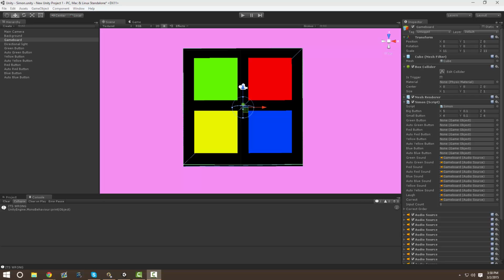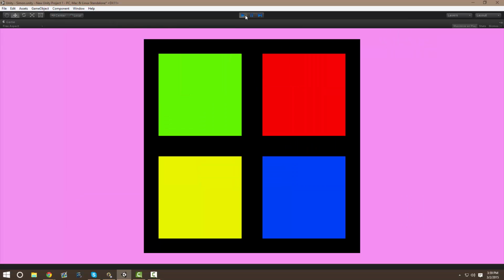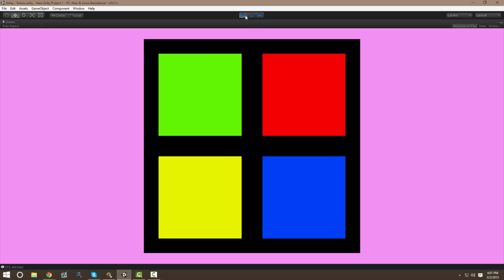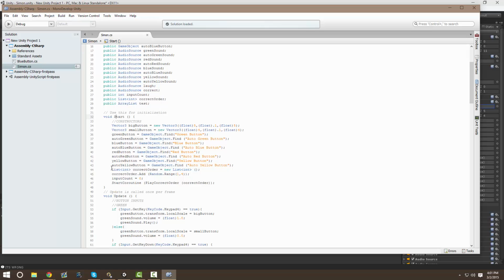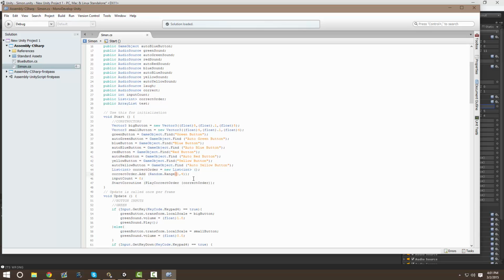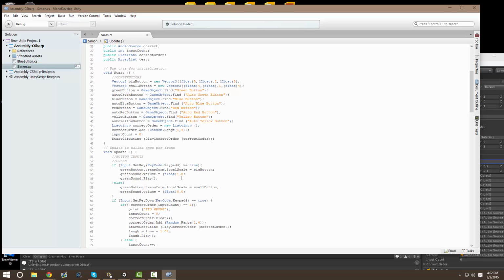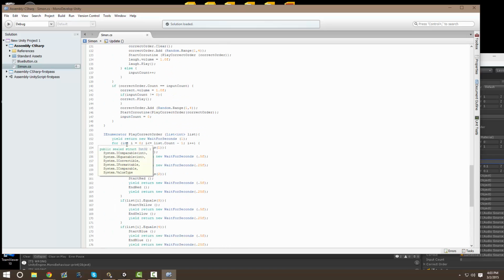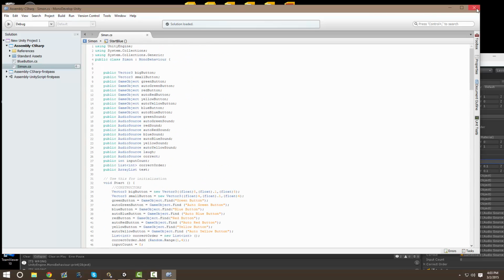Final Project MU3616 "Simon"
My final project for MU3616 @ WPI